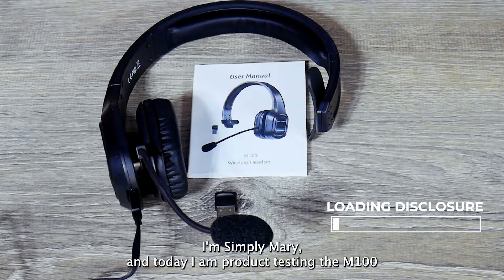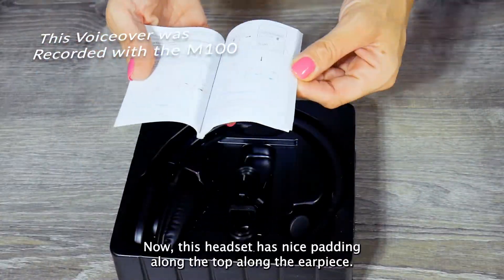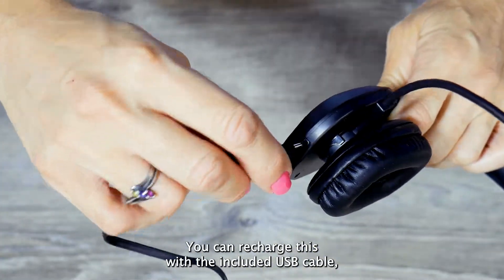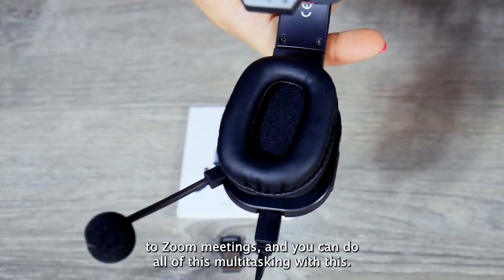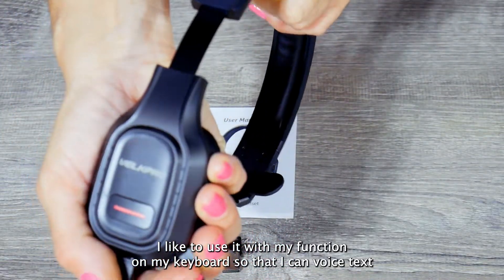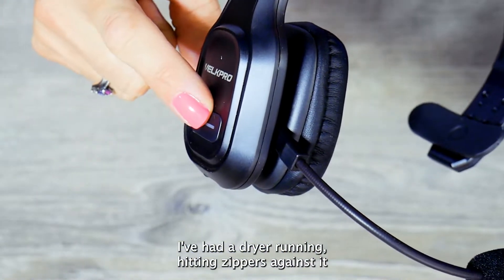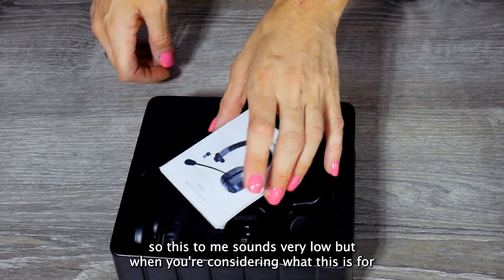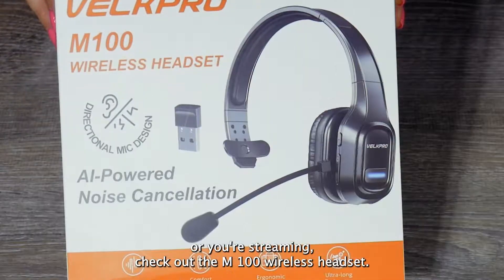M100 Wireless Rechargeable Headset Microphone Product Test and Review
This item was given to me free for my honest opinion and review. *Update... I still use this nearly 2 years later. This is a very handy headset for me to have around.

This little headset is fit a home office setting where you do lots of video conferencing or phone sales.Great for Zoom meetings as well. I use it for everyday phone conversations and to keep my video chat sessions clear as well.

If you are looking for something that is bluetooth capable to work with your phone or PC this is perfect for that.